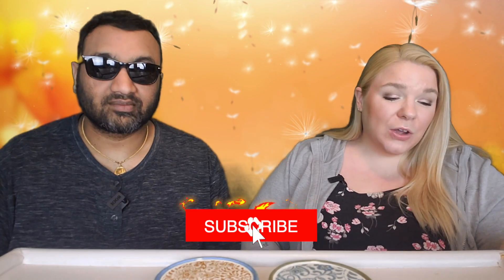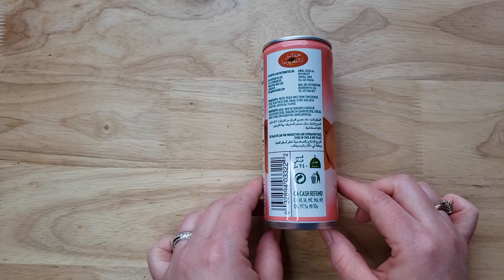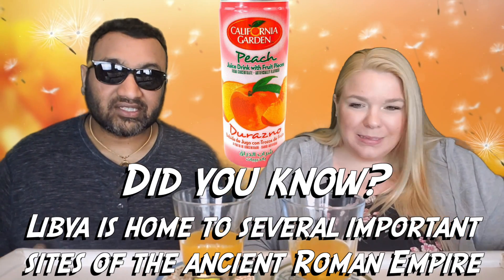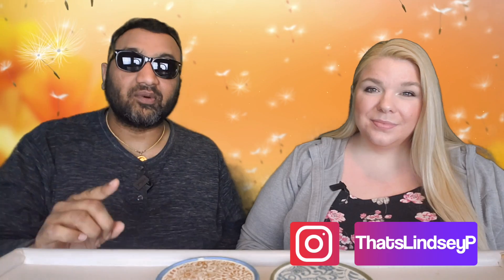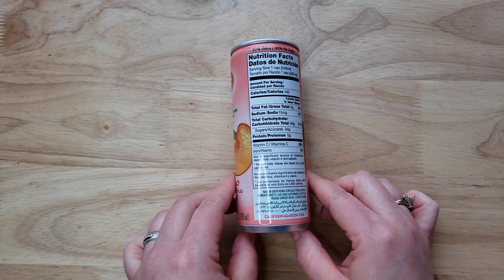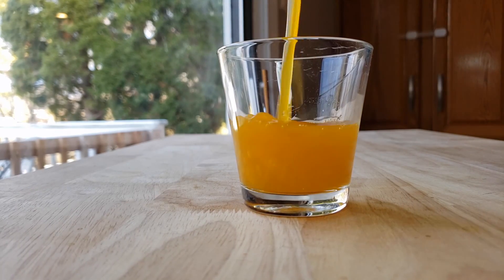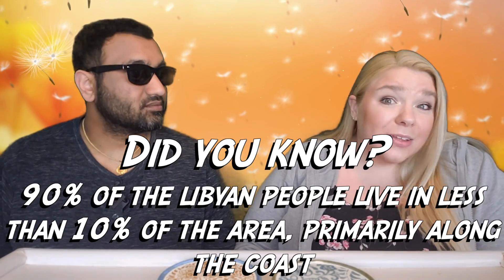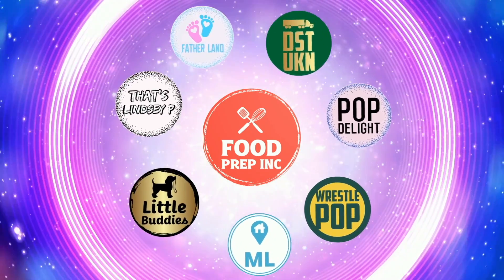California Garden Peach Juice Drink With Fruit Pieces Review